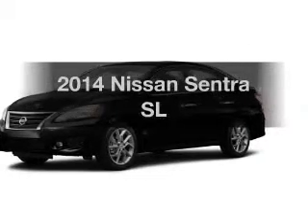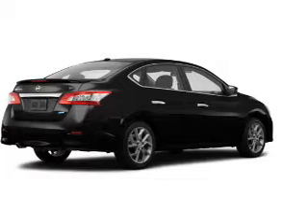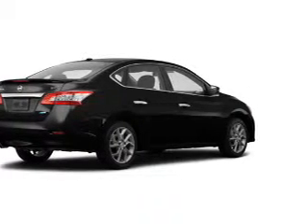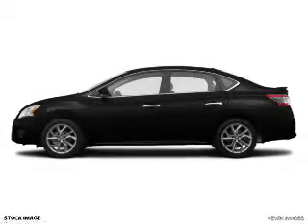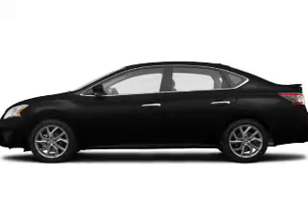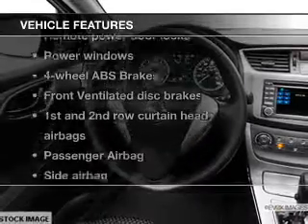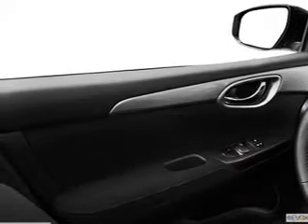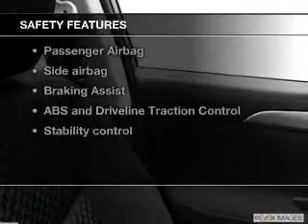2014 Nissan Sentra - Totowa NJ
Year: 2014
Make: Nissan
Model: Sentra
Trim: SL
Engine: 1.8 liter inline 4 cylinder 16 valve
Transmission: Automatic CVT
Color: Black
Mileage: 10
Address:
440 Route 46